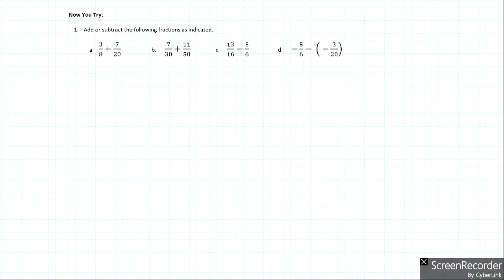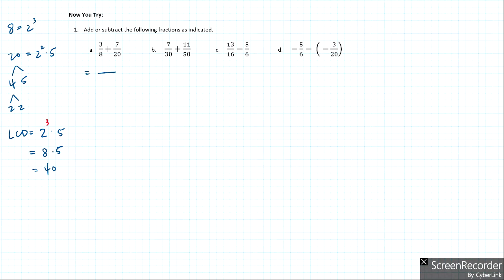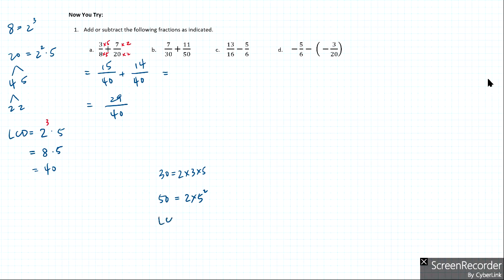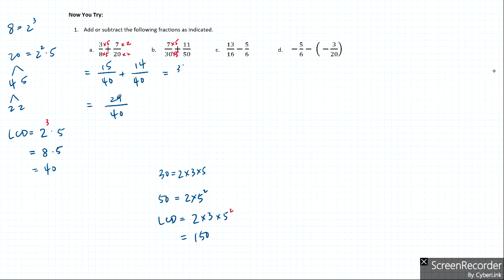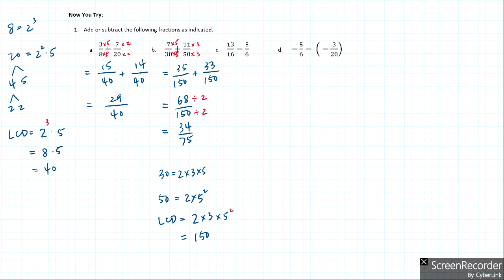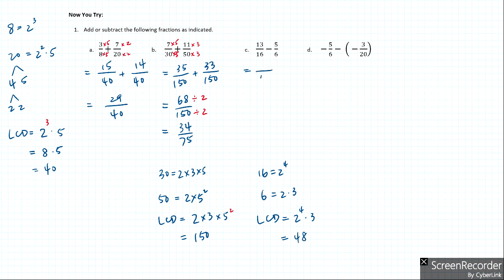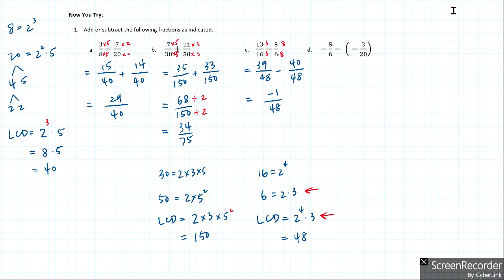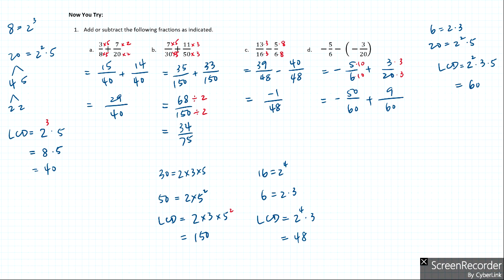5b.1: Arithmetic Review of Fraction Addition and Subtraction Now You Try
This video covers practice review problems on fraction addition and subtraction. Examples used have fractions with different denominators. Methods on finding least common denominators are included in the video.